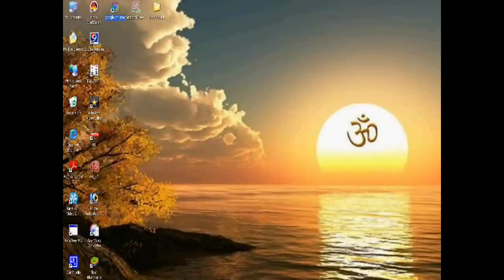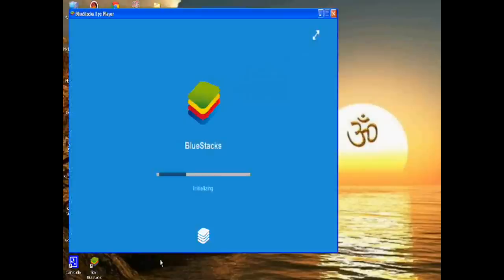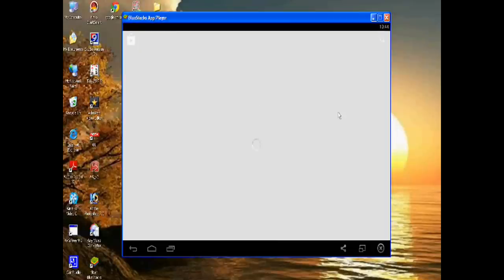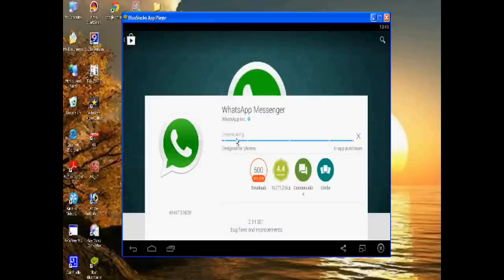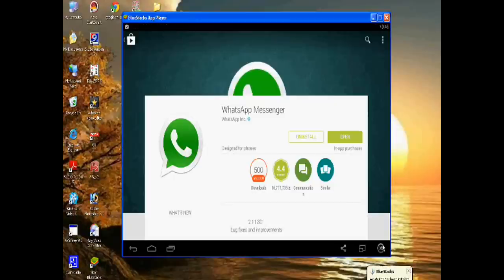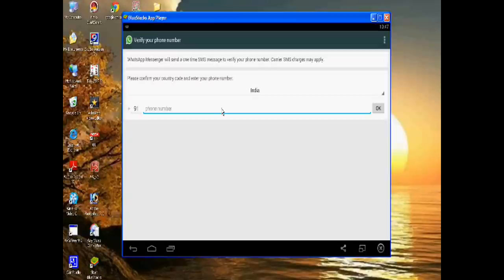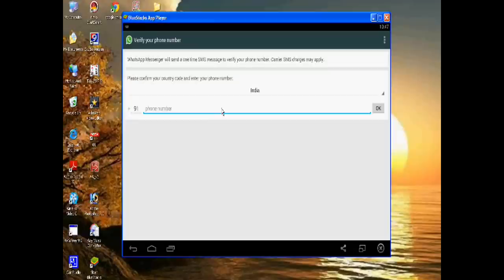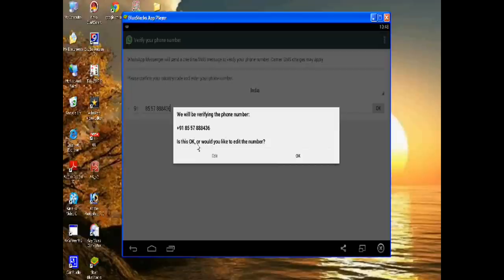How to Use WhatsApp on PC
Just search Bluestacks app player download on Google. Download it. Install it in your computer. In this software, search whatsapp. When you will click whatsapp in this software, it will ask your google id and password. write google id and password in it. Now, google play in this software open Install the whatsapp. Now open whatsapp on pc. Write your mobile no. and start chat with your friends.